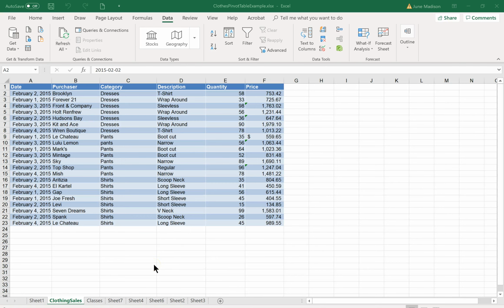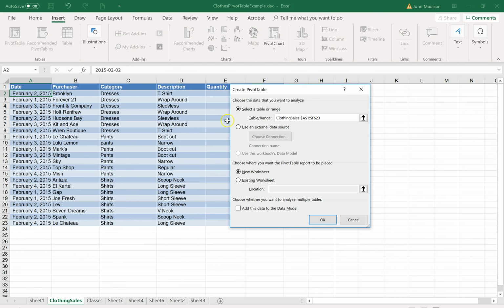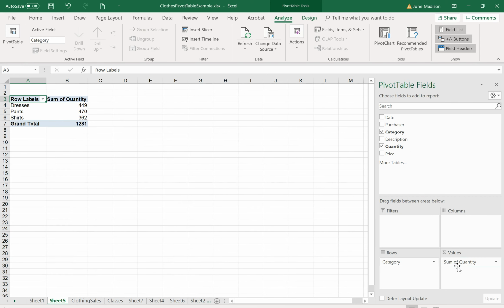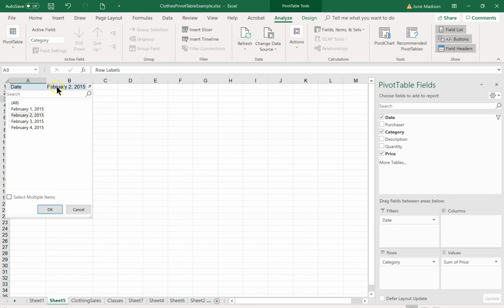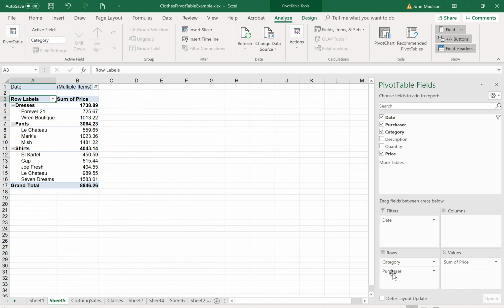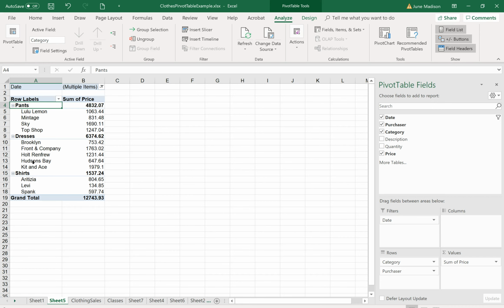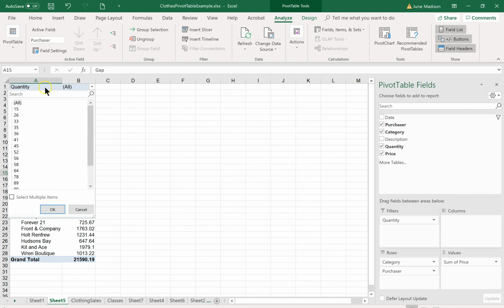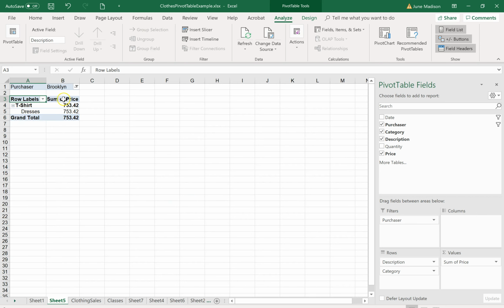Intro To Pivot Tables